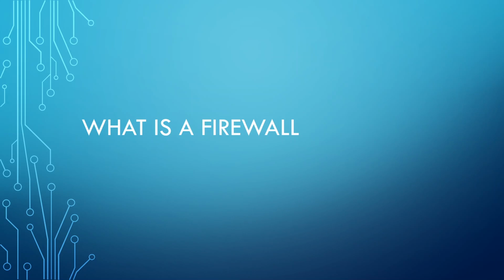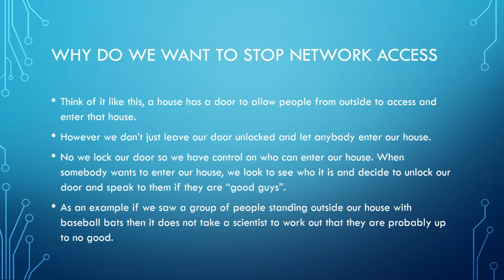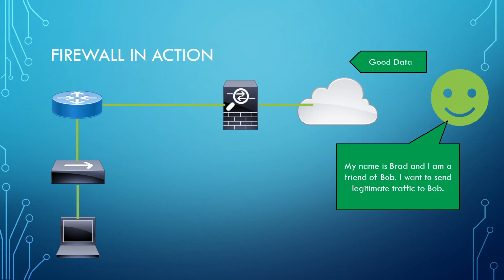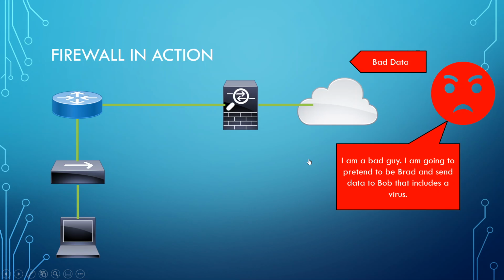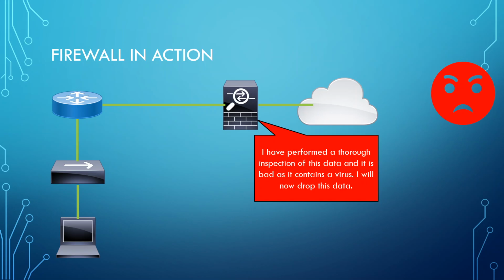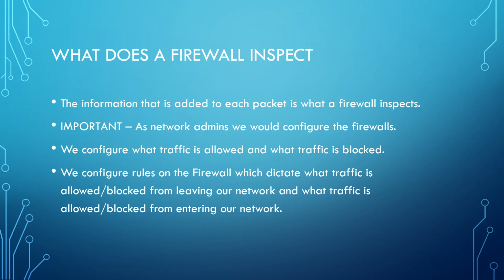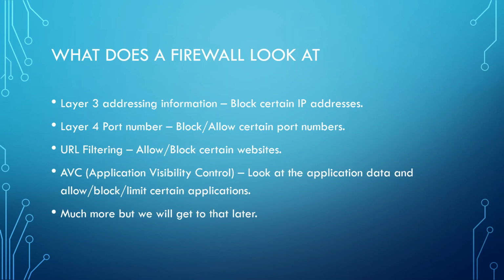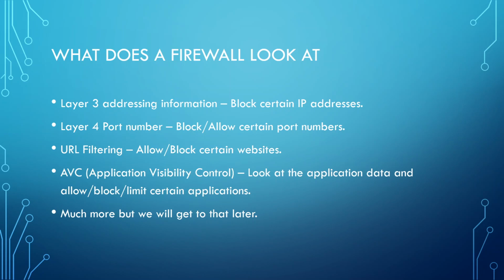FREE CCNA 200-301 | 6.What is a Firewall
What is a Firewall? Why do we need a Firewall? These are the exact questions we will be answering in this video. We will discuss what role a firewall plays in today's computer networks and why it is such as essential piece of the security puzzle in protecting your networks from the "bad guys".